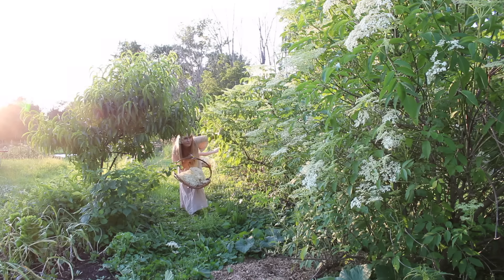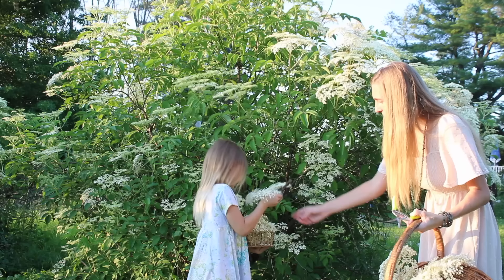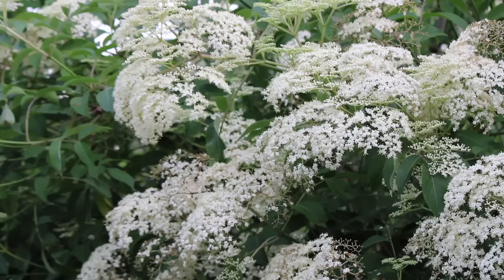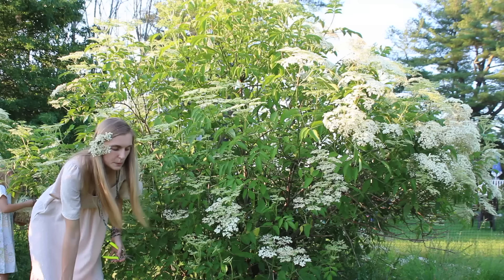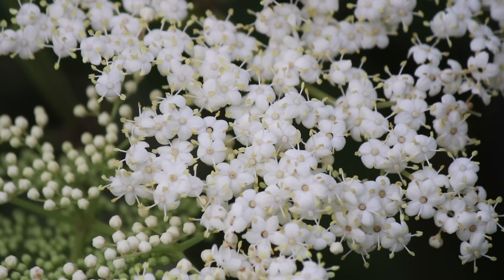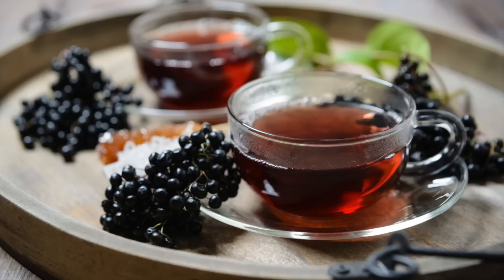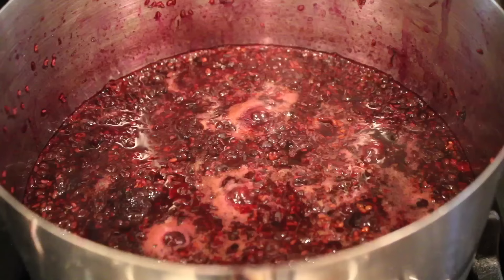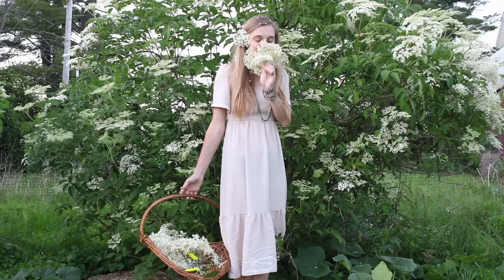All about the Elder Tree | A history of medicine, magic & mystery!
Welcome to Small Seeds. This video is all about the Elder Tree, which is a tree who’s history rich in magic, medicine and mystery. Elderberries are one of the most popular herbal remedies for the common cold and flu and today are known worldwide for their benefits. Both the elderberries and elderflowers flowers are utilized in herbal medicine today for a myriad of benefits and they are also used to create tasty treats and refreshing drinks! This video covers everything from how to identify the Elder Tree for its edible flowers & berries, its historical uses, folklore, modern medicinal uses, some science behind its benefits, how to harvest and process them safely at home, and lastly some popular ways to use them! This video pretty much became a mini documentary on the Elder Tree so if you enjoyed it and found any value in it please give it a like, comment or share it to social media! I usually don't like to ask people to like, share and subscribe but there was a lot of work put into this one so yeah... I hope you are doing well and enjoying the summertime. Much love!

Ibiza Dream by Chris Haugen
Snowy Peaks by Chris Haugen